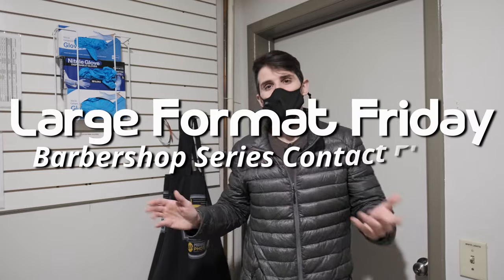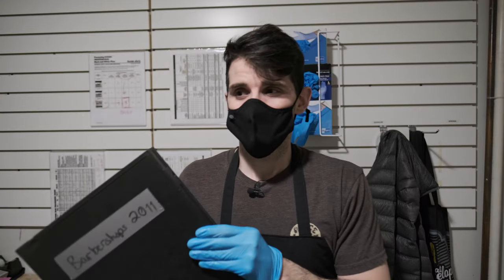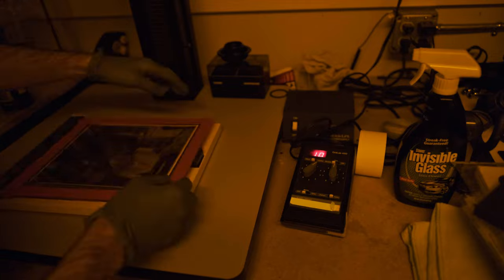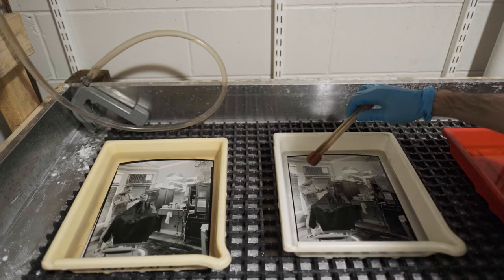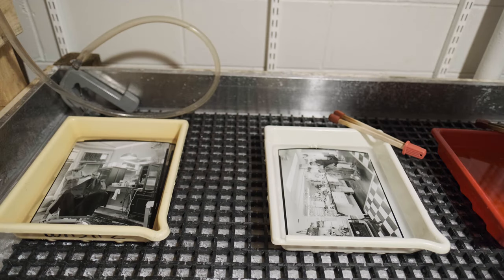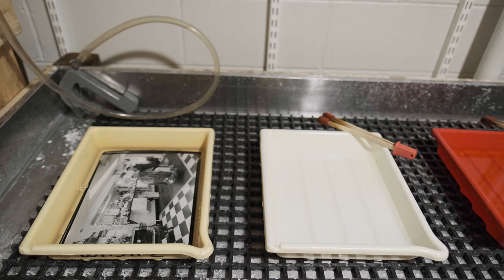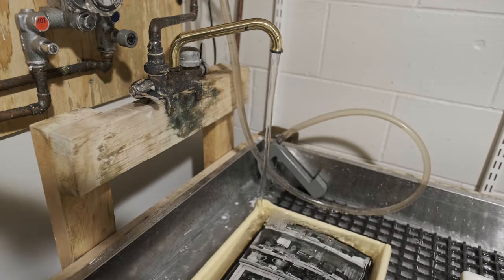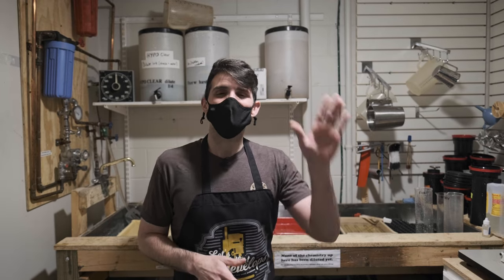Barbershop Series 8x10" Contact Prints - Large Format Friday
The Winter months are a good time to reflect, regroup, and even reprint past work. Today I'm taking you into the darkroom with me to make 8x10" B&W contact prints of my first large format project: Barbershops

Along with sharing the process, a limited run of RC prints is also available for purchase